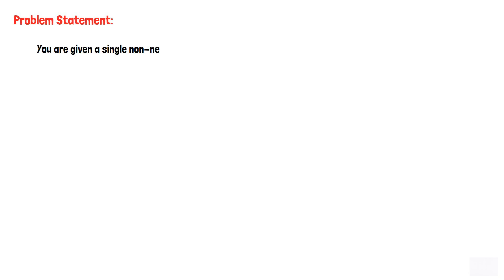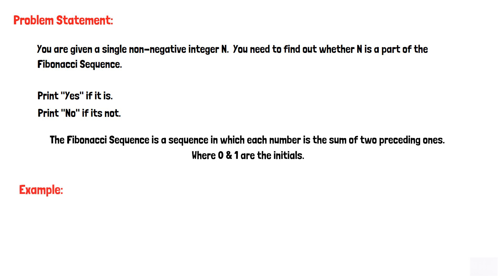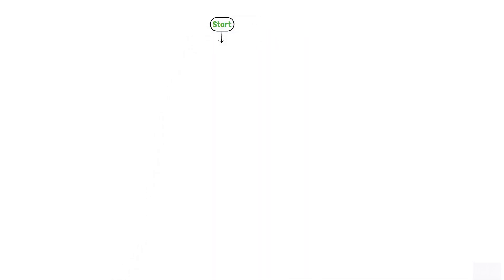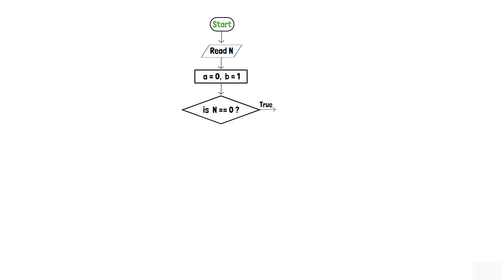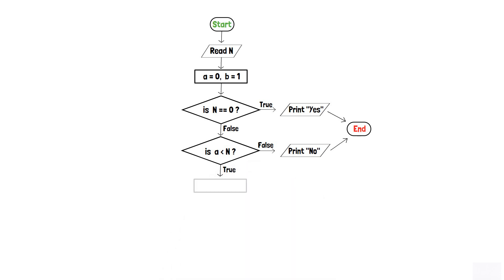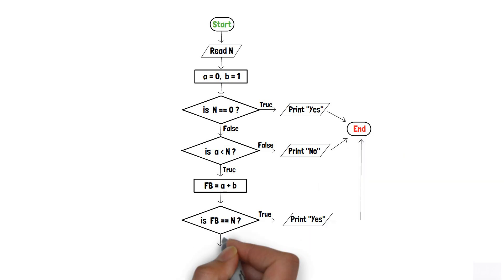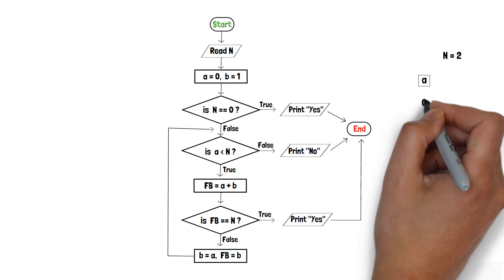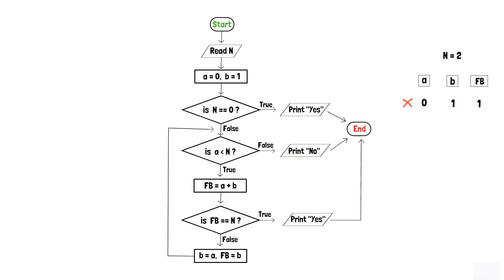Flowchart to Find the Member of Fibonacci Series | Solved!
Problem Statement:
You are given a single non-negative integer N. You need to find out whether N is a part of the Fibonacci sequence.
Print "Yes" if it is.
Print "No" if it's not.

In this video we'll learn:
How to create a Flowchart that finds the member of Fibonacci series?